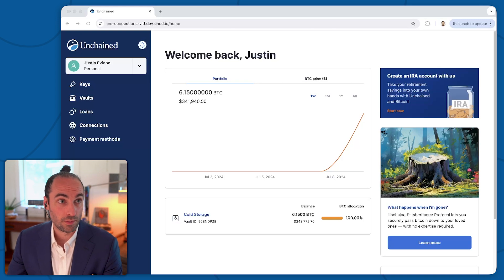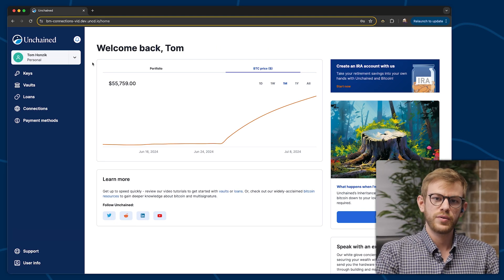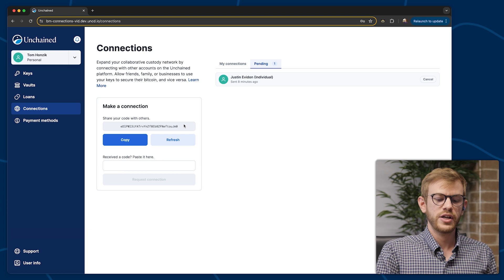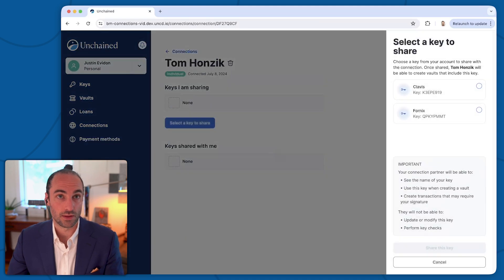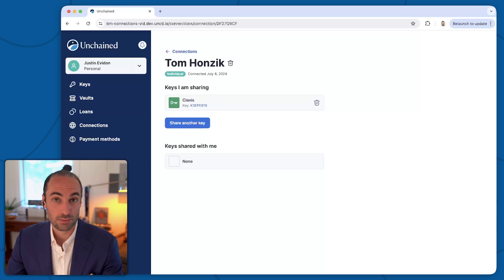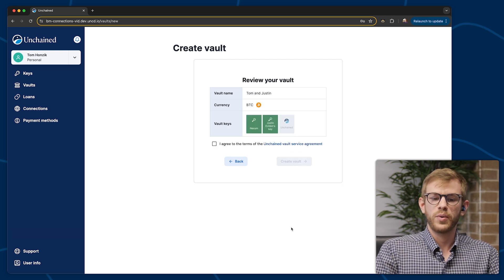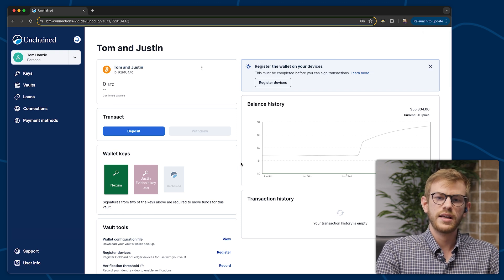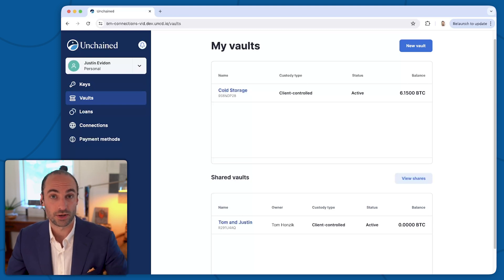How to secure bitcoin with friends & family—Unchained Connections walkthrough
Connections enables you to secure bitcoin with your closest friends and family. But how does it work? Watch Justin Evidon, Product Manager, and Tom Honzik, Director of Custody Education, walk you through the process of sharing keys and creating a shared multisig vault.